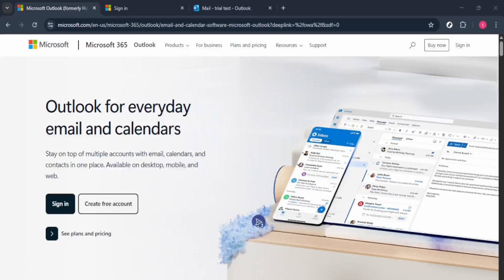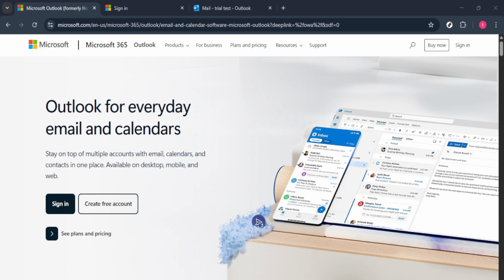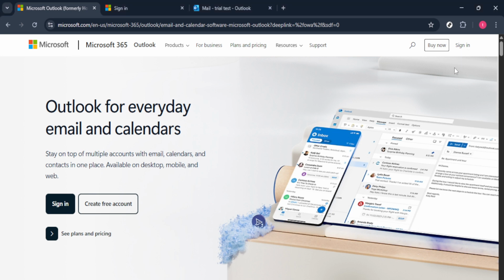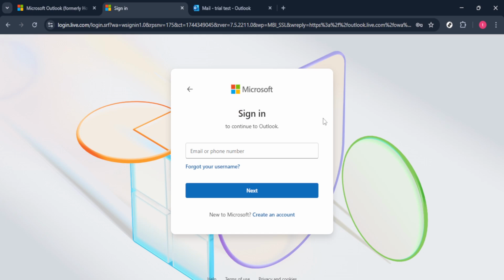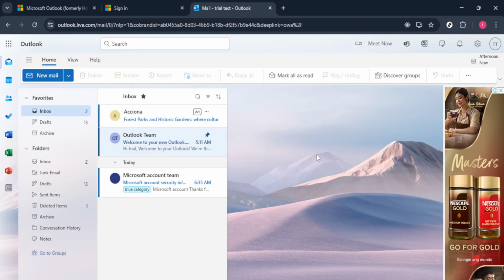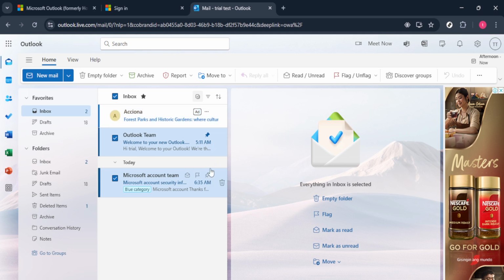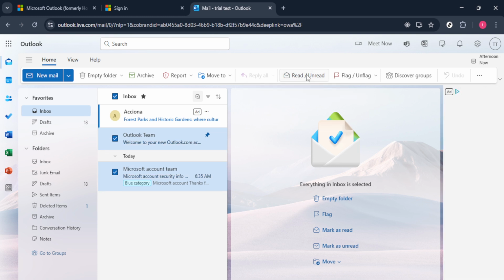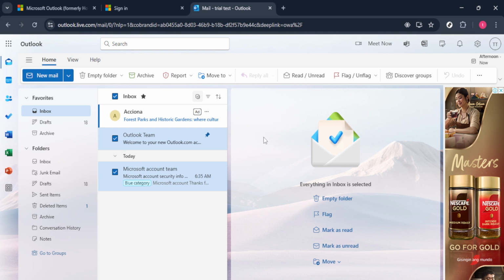How to Mark All Emails as Read in Outlook [2025 Full Guide]